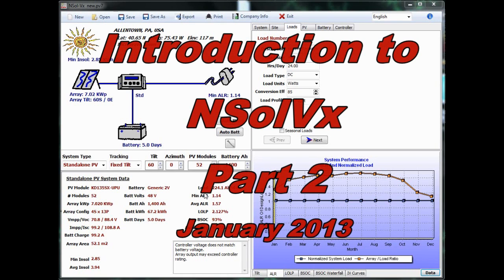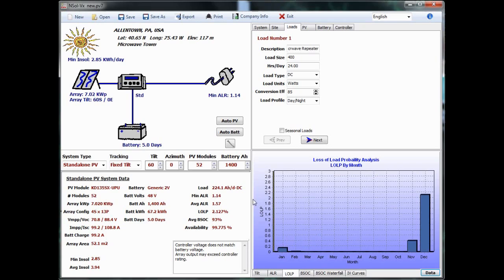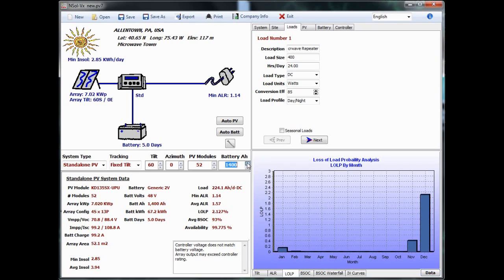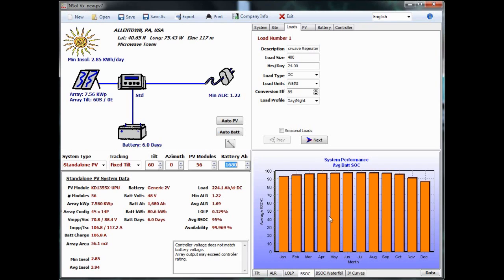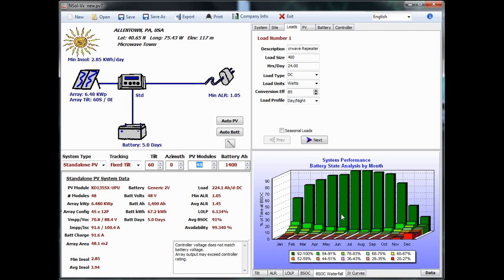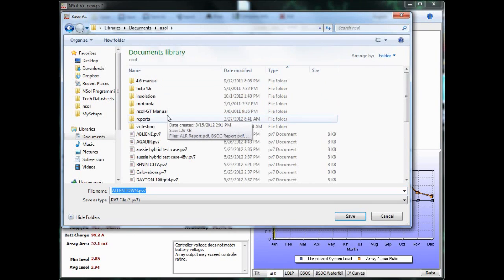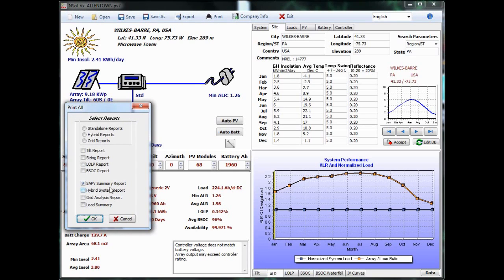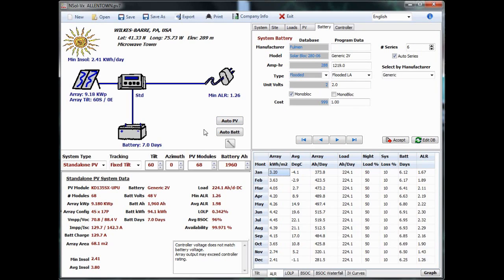NSolVx Intro Part 2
Introduction to NSolVx PV System Sizing Program.  Part 2.